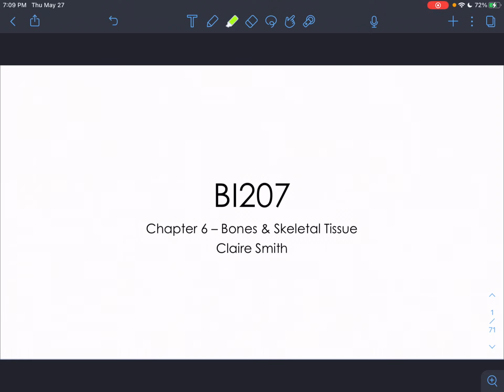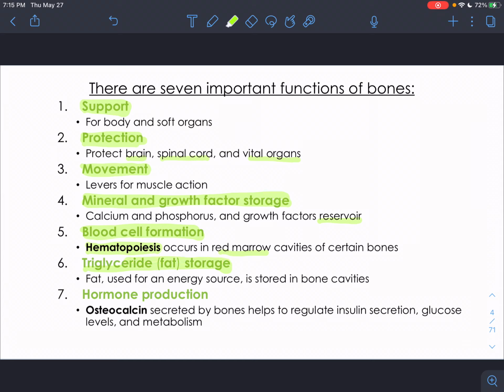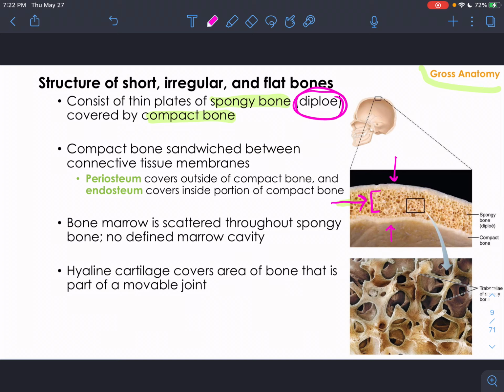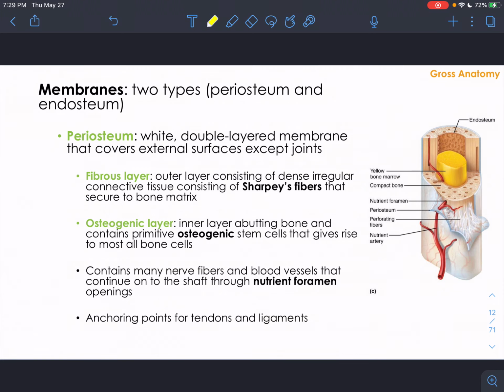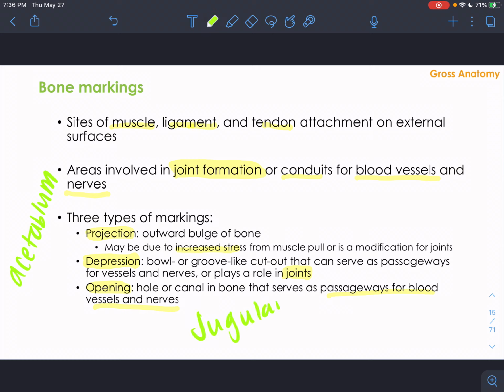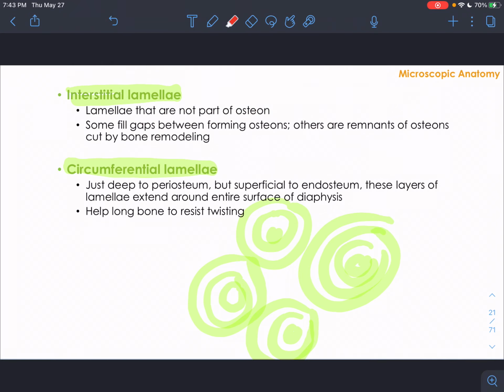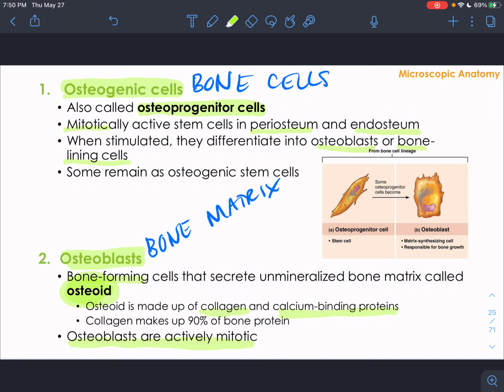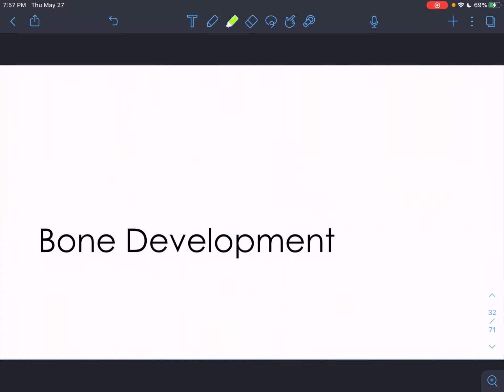CH6 - Bones & Skeletal Tissue - Part 1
Claire Smith
BI207 Anatomy & Physiology I
Chapter 6 - Bones & Skeletal Tissue - Part 1